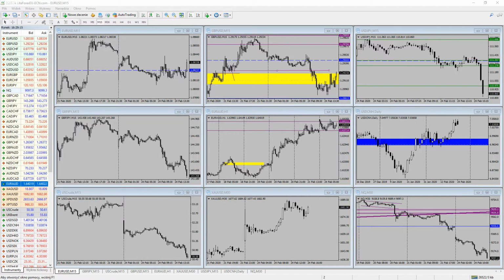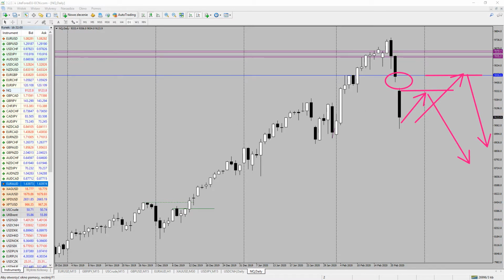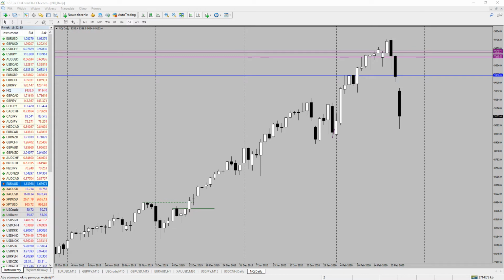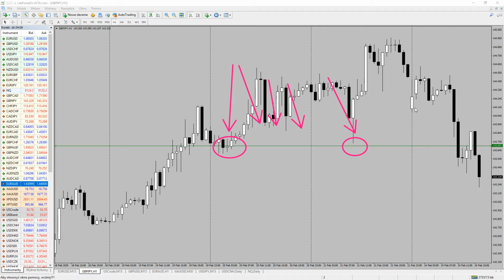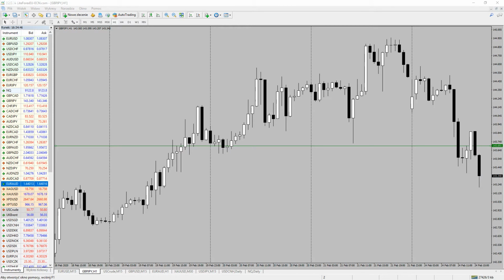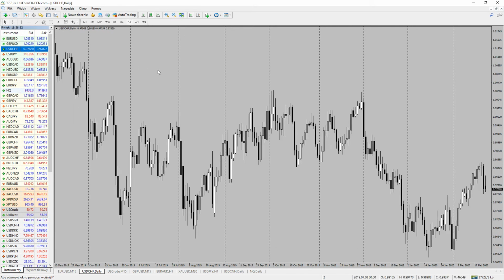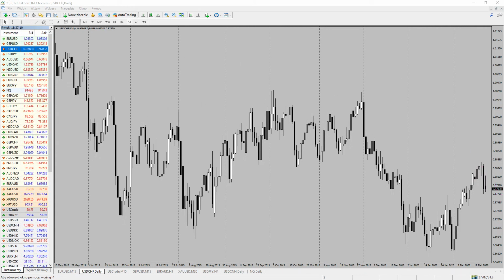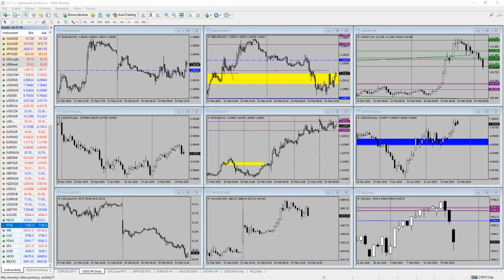NY Cash Open: New coronavirus cases, Forex USDJPY, GBPCHF, GBPJPY and NQ Price Action 24.02.2020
Hi Traders,
coronavirus new cases in Italy and China adding into the rsik off sentiment with Italian stock down 6%
Looks like JPY and CHF may take over here but we are discussing one warning:

as we are testing some important levels would be careful to chase the market right here right now I would rather wait for some spike driven by the news

Check the video for more details

Risk Warning: Trading on financial markets carries risks